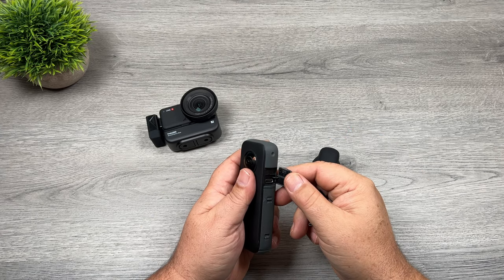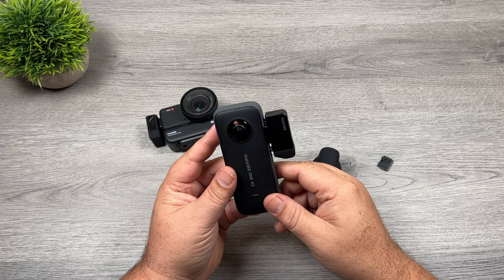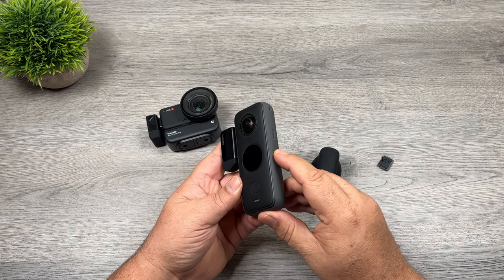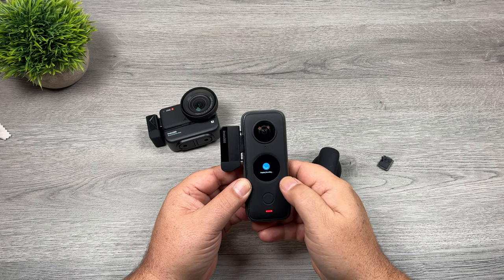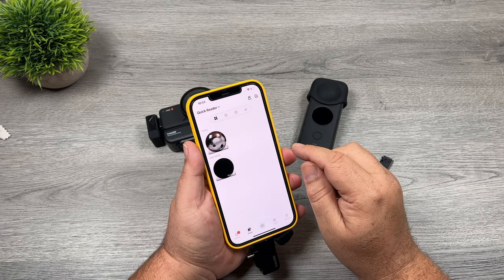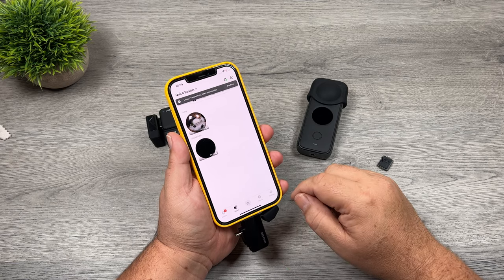Insta360 Quick Reader For Insta360 One X2 and One R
In this video we are taking a look at some new products from Inst360 called the Quick Reader. There are two versions of the Quick Reader, one for the Insta360 One X2 and a separate version for the Insta360 One R. When attached to your Insta360 camera it will automatically record content to the memory card installed in the Quick Reader instead of the memory card in the camera. This allows you to attach the Quick Reader directly to your iPhone or Android phone eliminating the need for slow and cumbersome wireless connections. This is perfect if you are a power user.

GoPro Hero 10
GoPro Max
Insta360 One X2
DJI Mini 2
DJI FPV Combo
Rode Wireless Go II